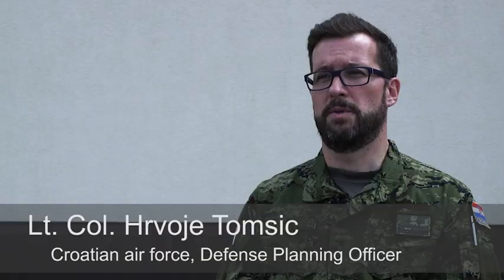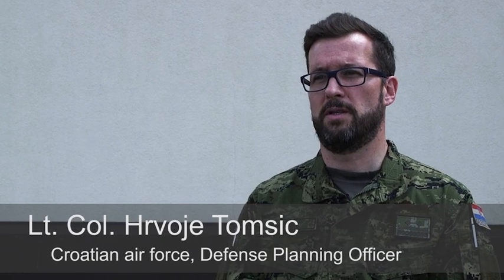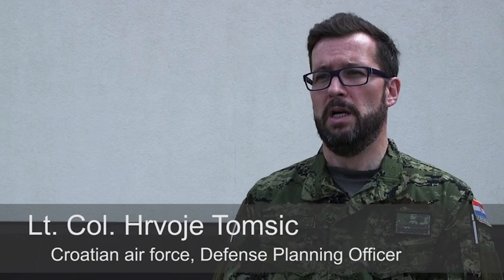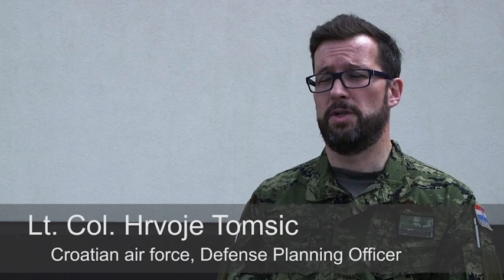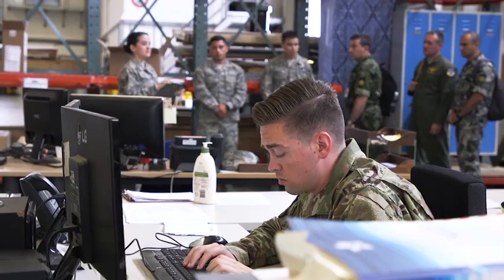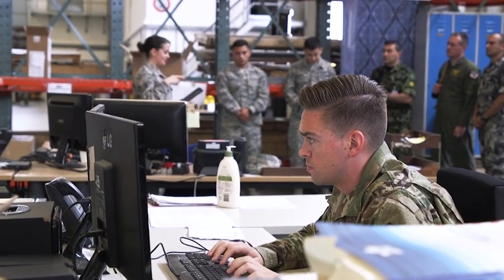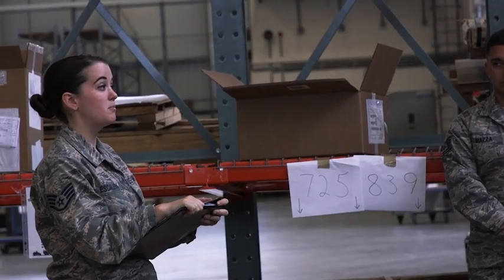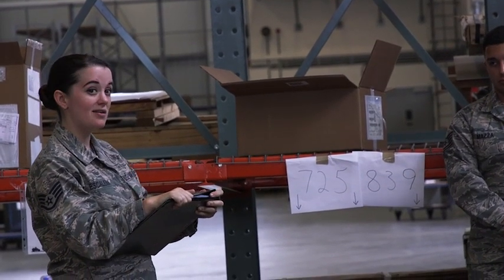African-European Partnership Flight-European partners visit Spangdahlem Air Base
The African-European Partnership Flight is a U.S. Air Forces in Europe and Air Forces Africa hosted event where air force delegates from Albania, Bosnia and Herzegovina, Botswana, Bulgaria, Cameroon, Croatia, Ghana, and Zambia came to Ramstein Air Base, Germany, to learn U.S. Air Force best practices in force development. On day three of the conference the delegates from Africa visited units in the 86 Maintenance Group and Logistics Readiness Squadron, and toured a C-130J Hercules while the delegates from the European partner nations travelled to Spangdahlem Air Base for a closer look at the 52nd Maintenance Group and the F-16 Fighting Falcon.